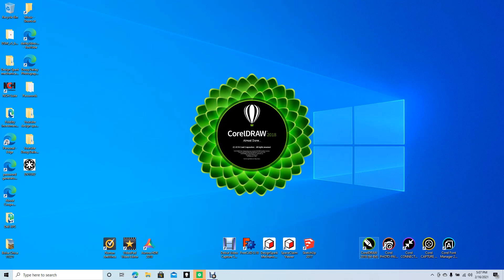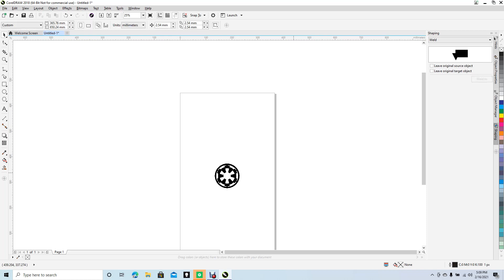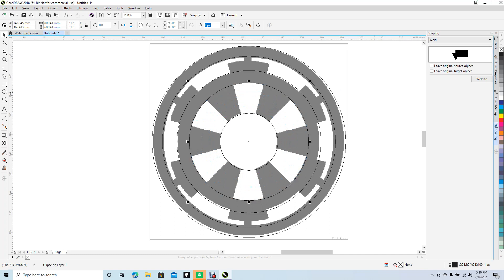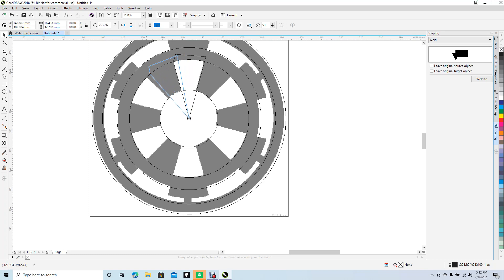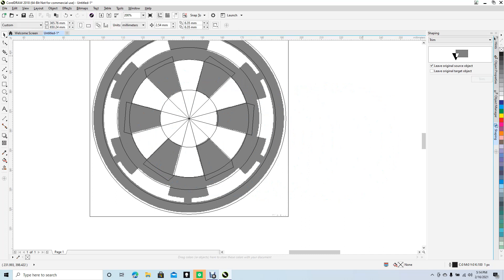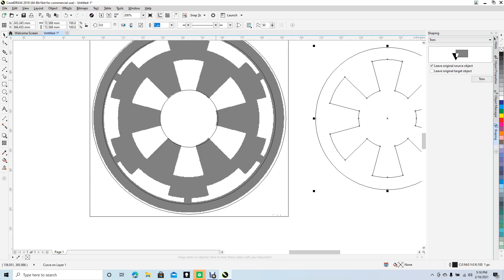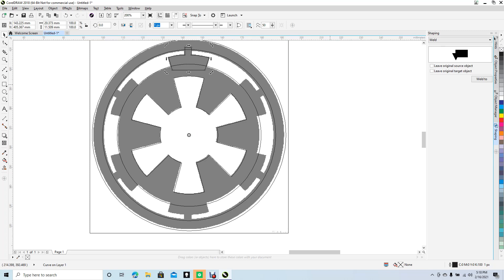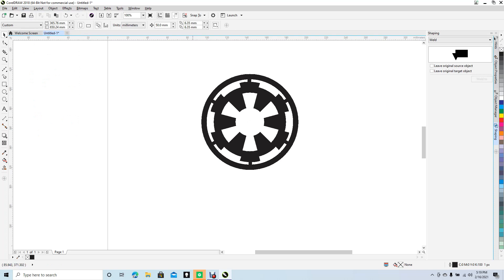How to use Corel 2018 weld and trim features, while creating a star wars logo.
How to create a star wars logo using the weld, copy, and trim features of Corel 2018.